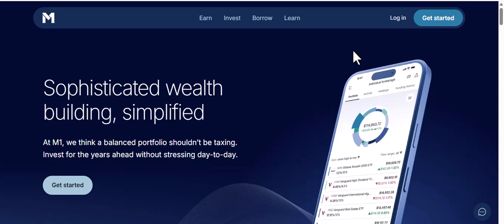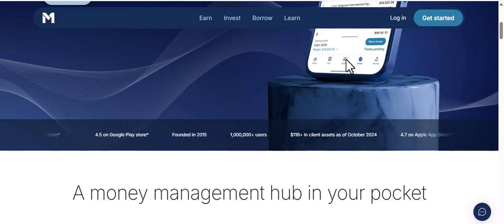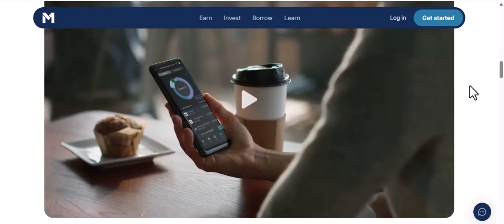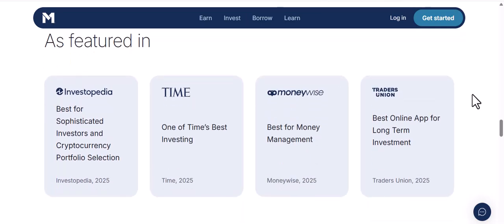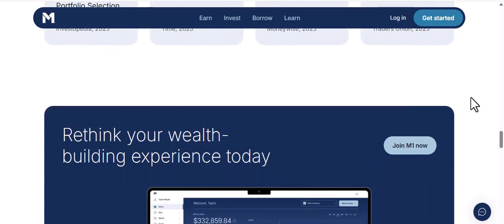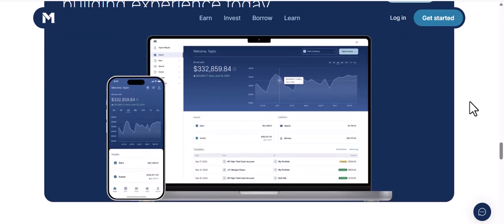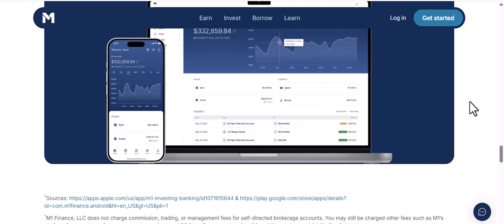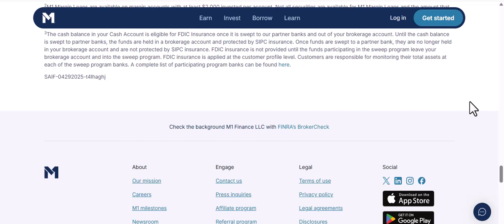How to Use Dollar Cost Averaging with M1 Finance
In this video we talk about How to Use Dollar Cost Averaging with M1 Finance

Tags:How to Use Dollar Cost Averaging with M1 Finance